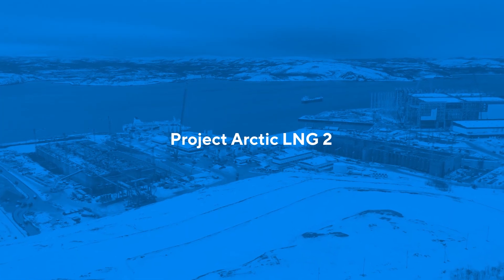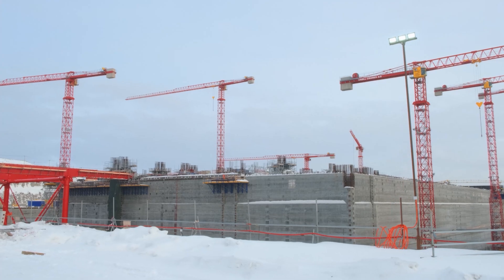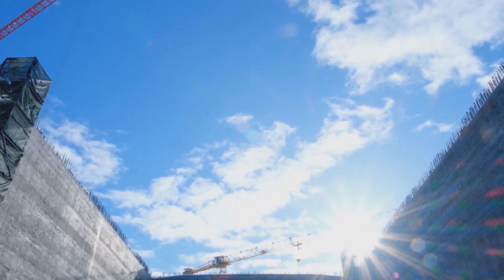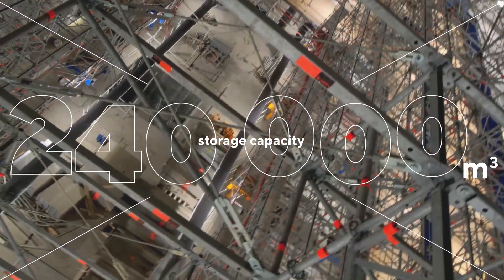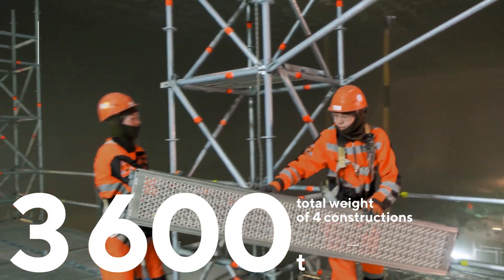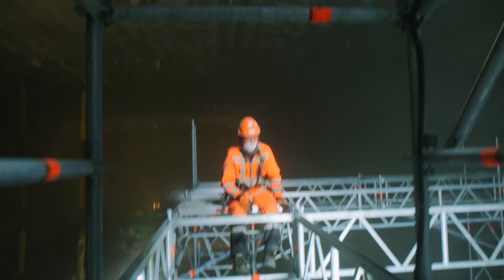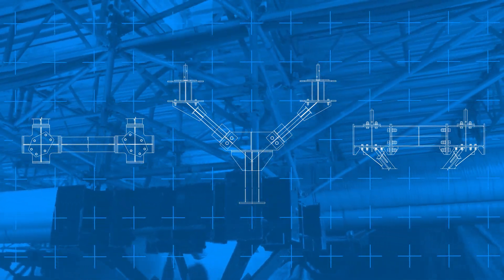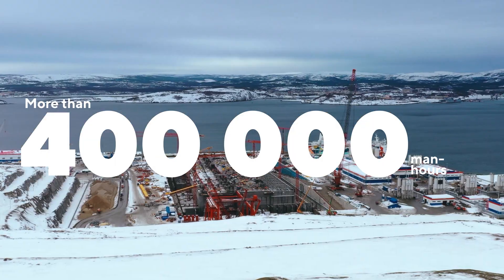POLATI. Arctic LNG 2 Project. Center of a large tonnage offshore structures construction.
Center for construction of large-capacity marine facilities is the first factory in the world for serial manufacture of natural gas liquefaction lines on gravity base structures.

More than 1000000 m³ of scaffolding were installed at the Center for construction of large-capacity marine facilities by the POLATI COMPANY with the participation of more than 200 employees.

During the construction of a 18 ton concrete floor slab which was installed for a liquefied gas storage tank with a capacity of 240000 cubic meters, the POLATI company completed the installation of a unique support system which has no comparable counterparts.